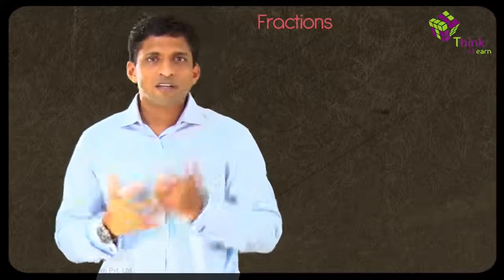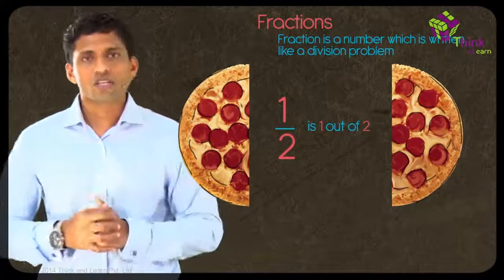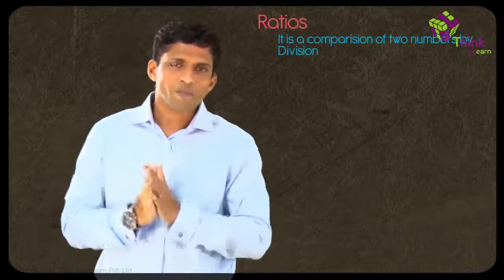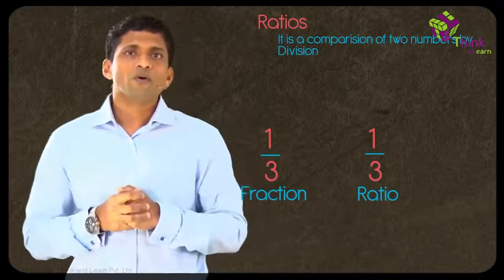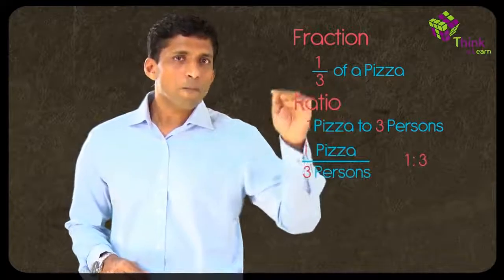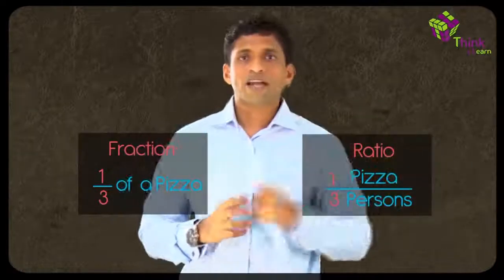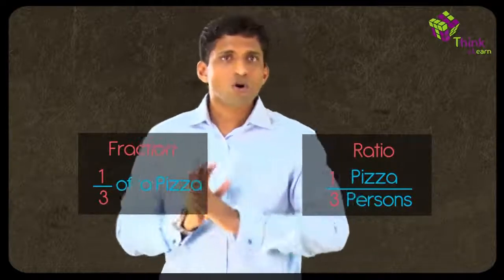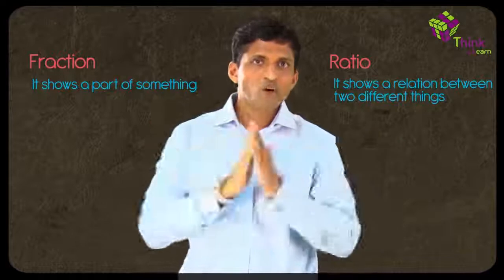what is a fraction, ratios, percentage